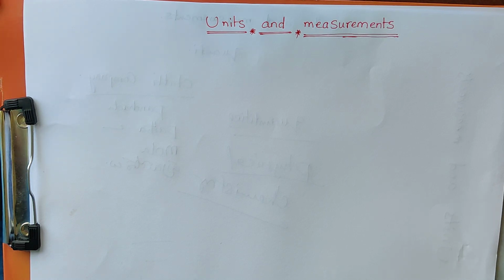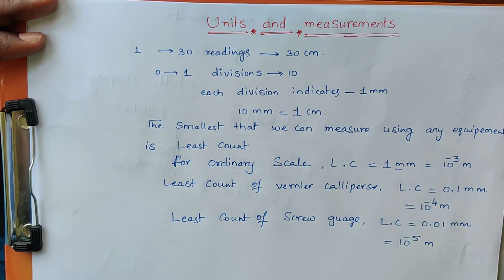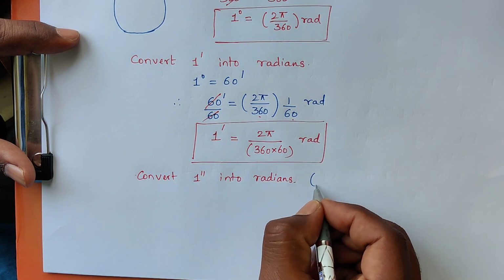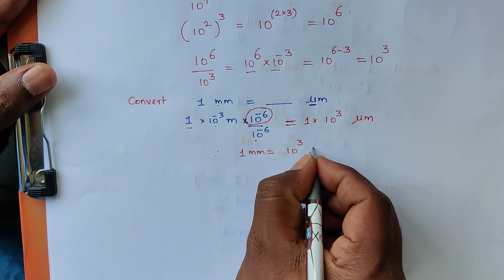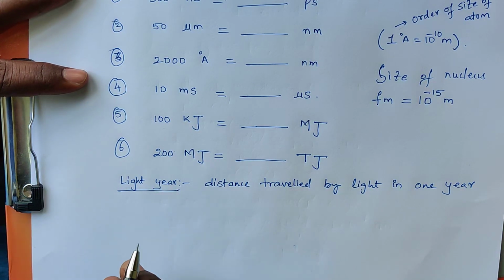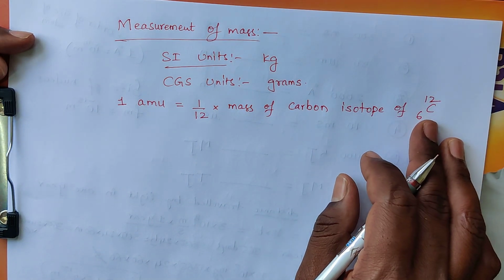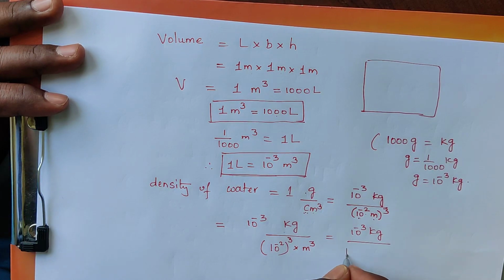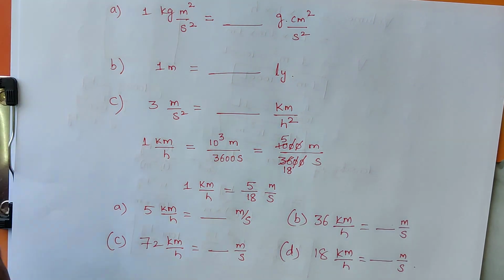Units and Measurements, Video#2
Dear students
today we more covered more topics in this video such as conversion of units and etc.